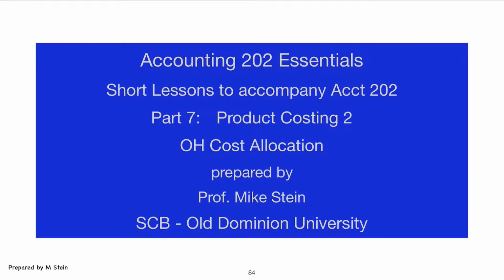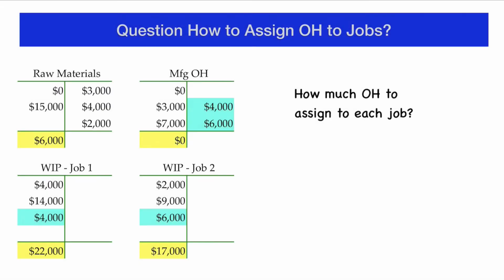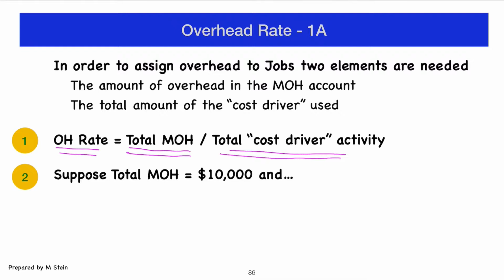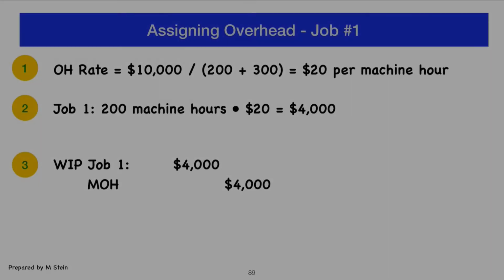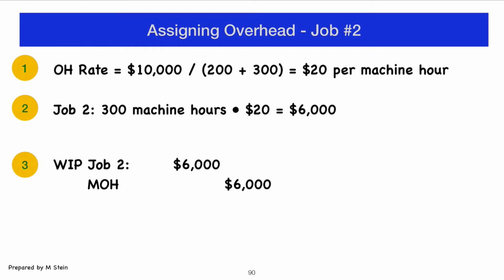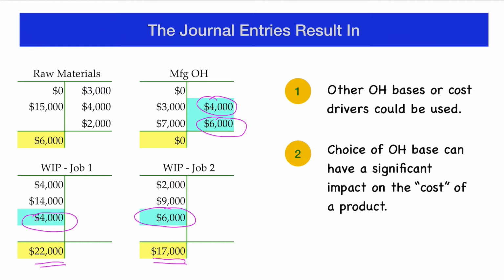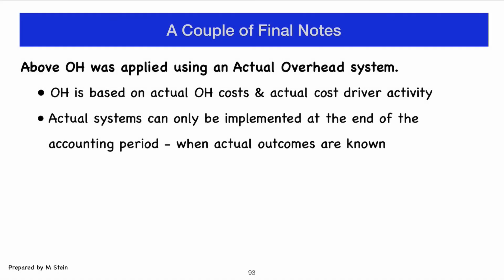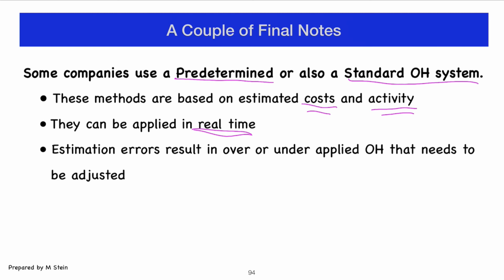a202 xtra video part 7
Allocating overhead costs to work in process using an actual costing system